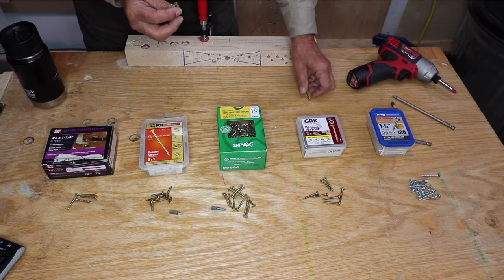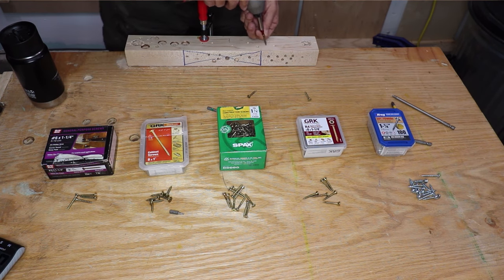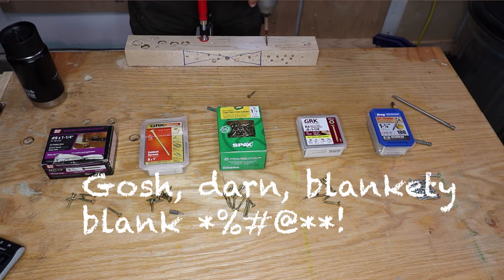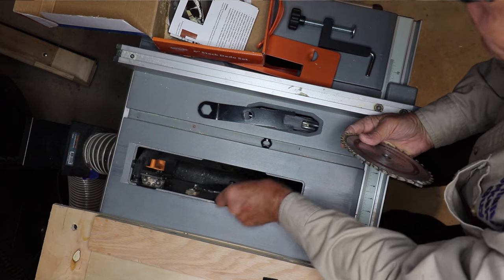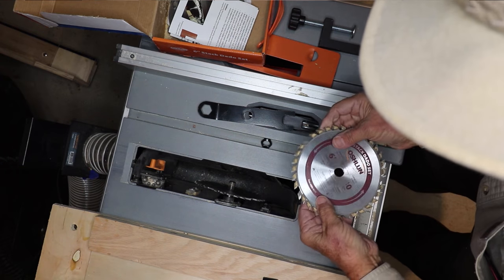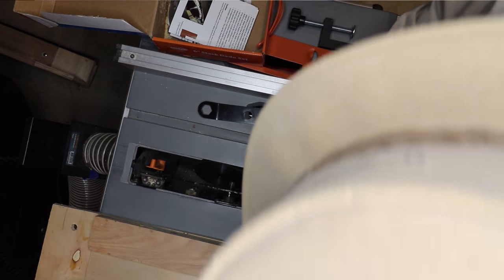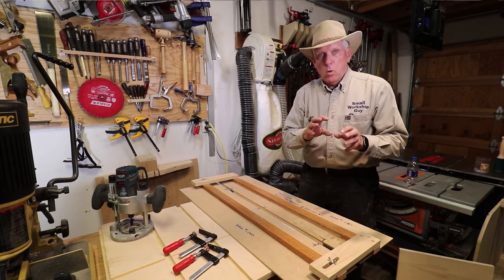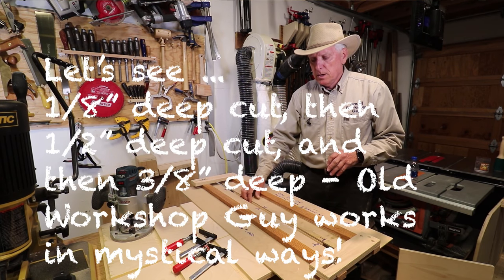Small Workshop Guy Bloopers Part 1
Bloopers and Outtakes - when the camera turns on, things start to go wrong very quickly.  Got to have a sense of humor about these mistakes.